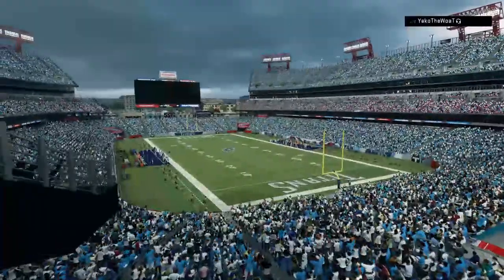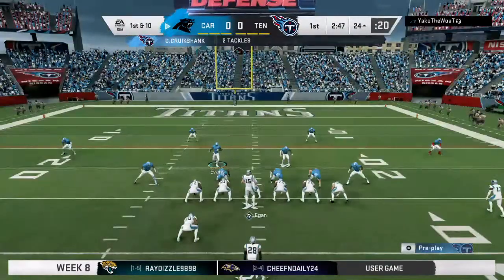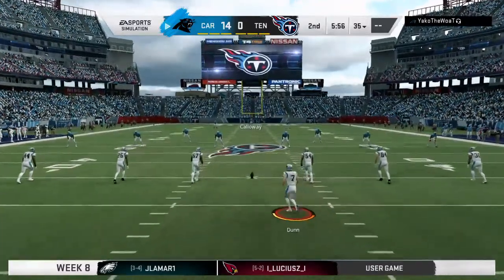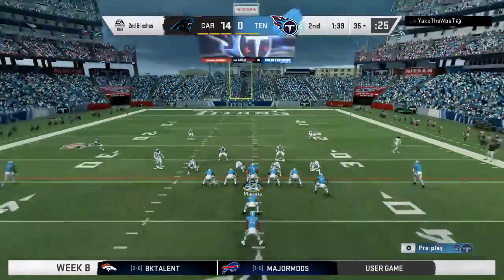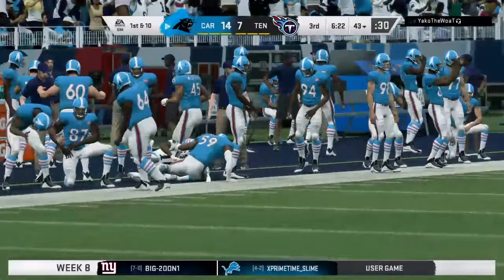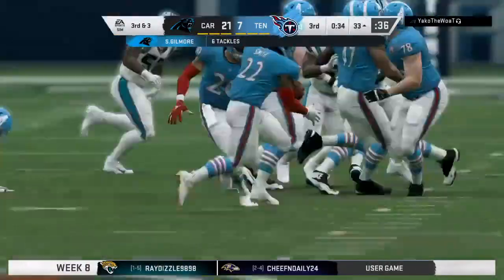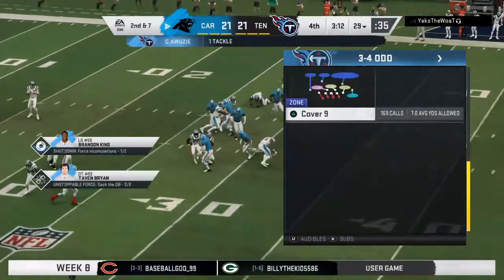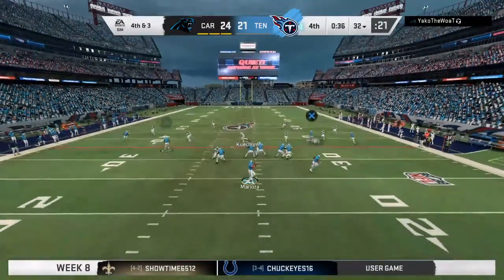gatorfanwill2win's Live PS4 Broadcast